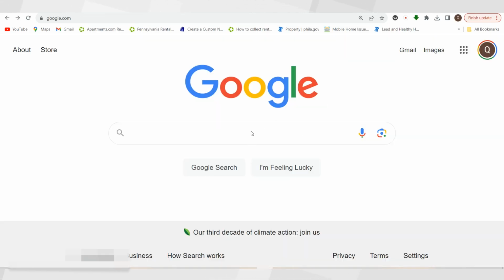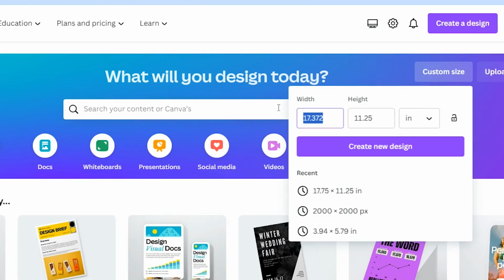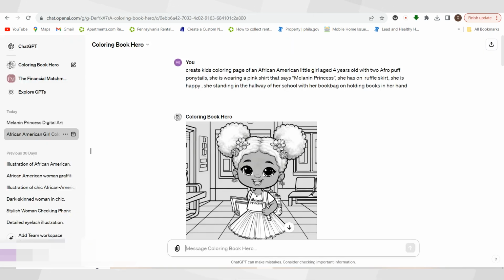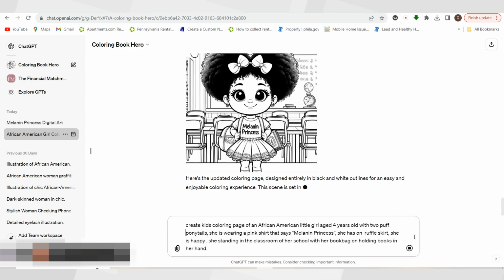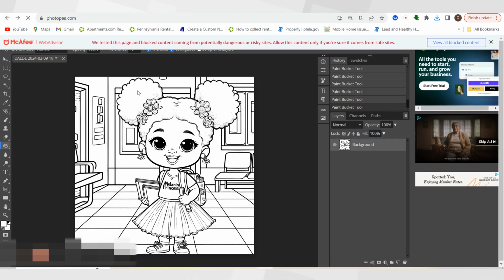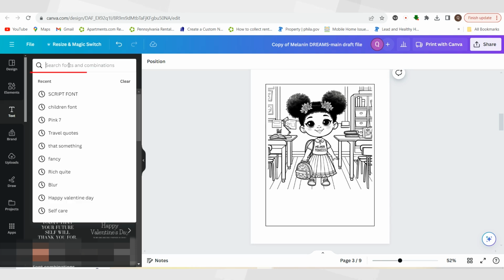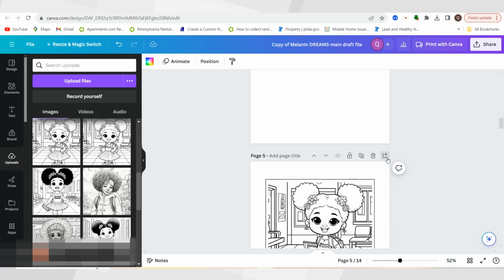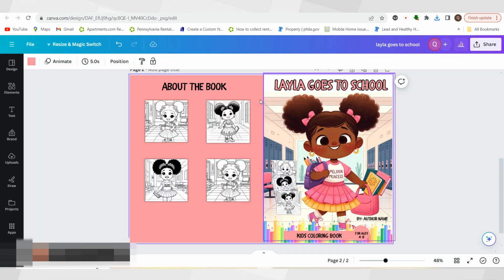How to use AI to Create Children's KDP Coloring Books to Sell on Amazon🎨💰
Use AI to Create Children's KDP Coloring Books to Sell on Amazon

🎨📚 Want to create and sell children's coloring books on Amazon? Learn how to leverage AI for crafting engaging content with this step-by-step tutorial! Perfect for KDP publishers and aspiring authors. Optimize your Amazon sales strategy today! 🚀💡

🚀 Whether you're a seasoned publisher or a budding entrepreneur, this video will equip you with the knowledge and tools you need to dominate the children's book market. Say goodbye to tedious manual work and hello to innovative AI solutions that streamline your publishing journey.

Don't miss out on this game-changing opportunity to monetize your creativity and make waves in the world of self-publishing. Watch now and embark on your journey to success! 📚💰

Have questions or suggestions? Drop them in the comments below. Happy upscaling! 📸✨